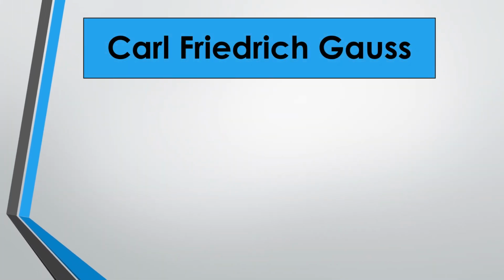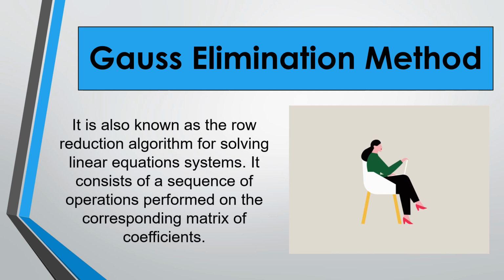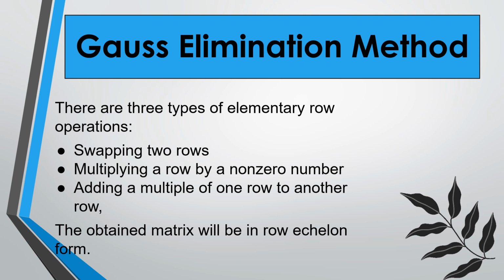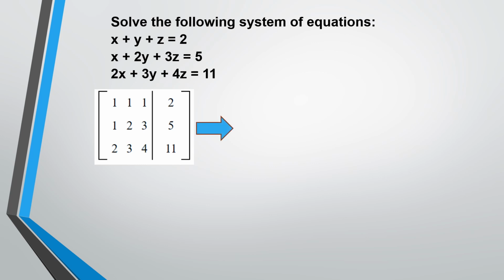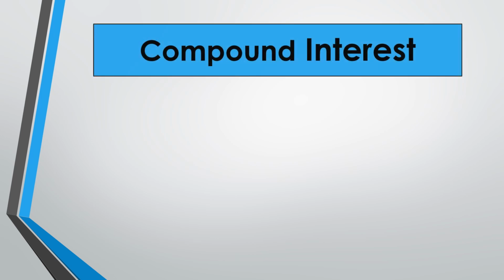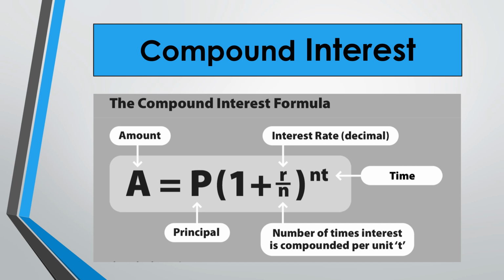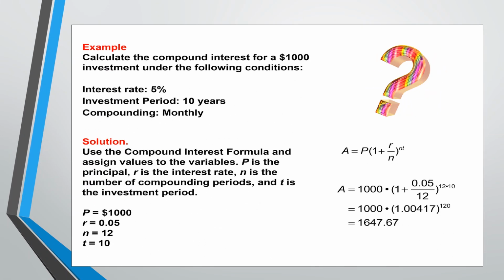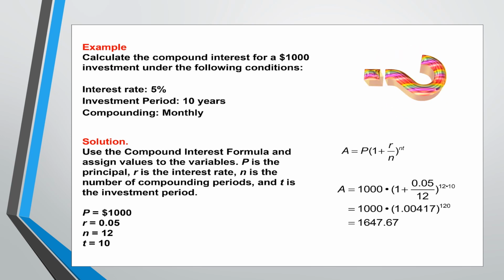Unit 3 T2 L2 Gauss Elimination Method and compound interest